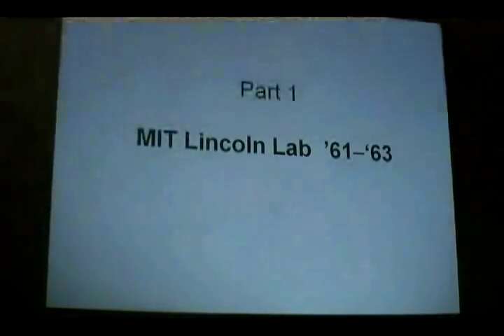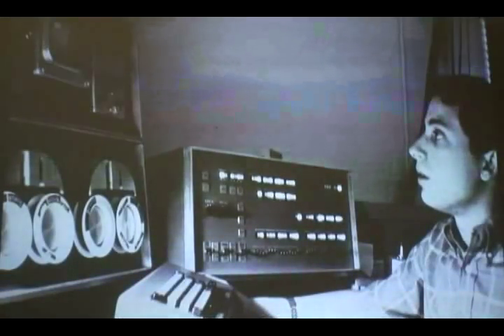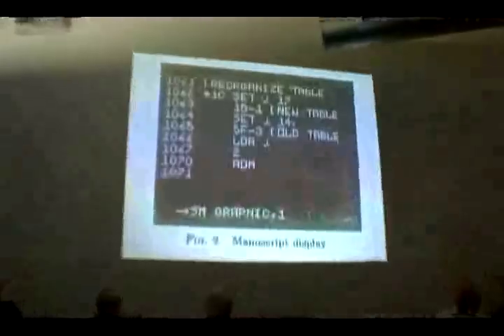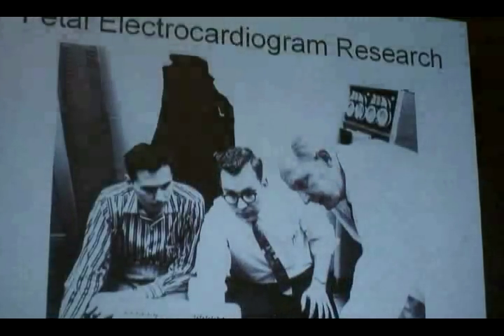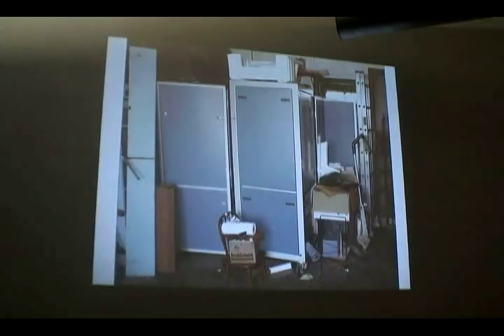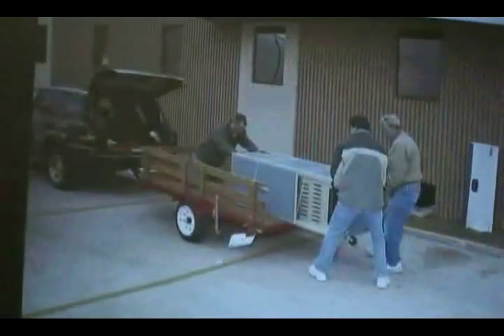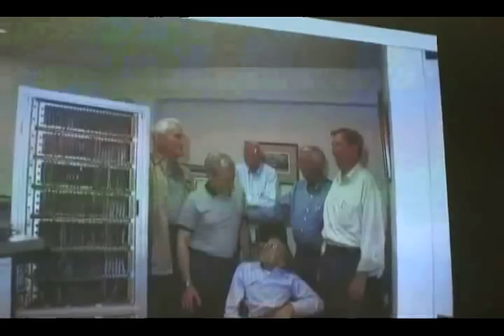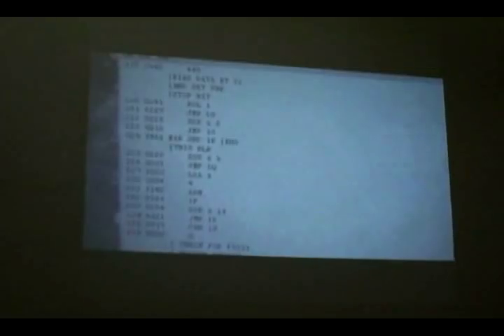DigiBarn TV: Panel on the 1962 LINC Computer, Vintage Computer Festival, Nov 4, 2007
This is a complete video of a panel of many of the original designers and developers of the LINC (Laboratory INstrument Computer), considered by many to be the paradigm shift in the early 1960s that led to the development of the personal computer in the 1970s. The LINC was born at Lincoln Laboratory MIT in 1962 and moved to Washington University, St. Louis MO. The LINC was an amazing accomplishment and by the mid 1960s created the first culture and community of dedicated personal computing with responsive graphics on a machine that was portable (movable in a good station wagon) and built by its users from a kit!

Digibarn TV
Introducer: Bruce Damer
Moderator: Severo Ornstein
Producer, Videographer: Al Lundell
Event Host: Sellam Ismail
Panelists: LINC Team